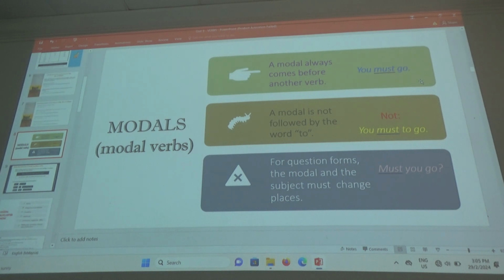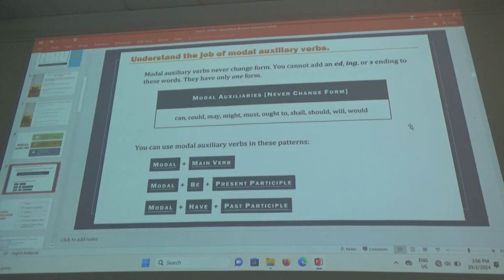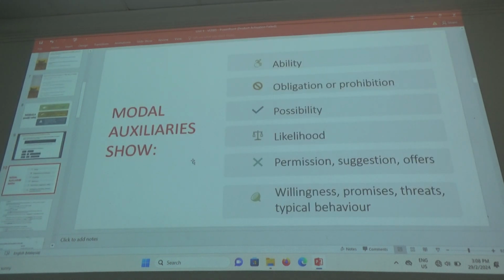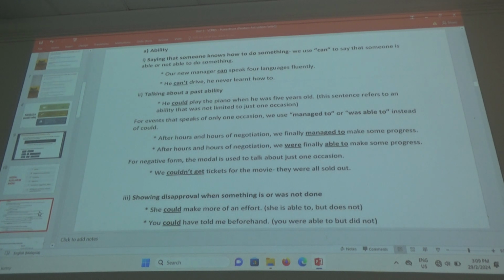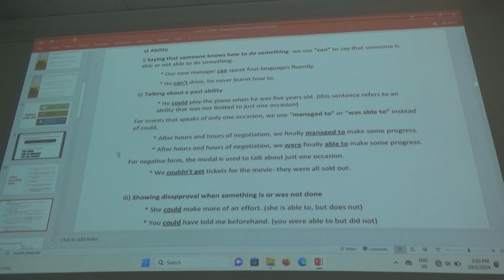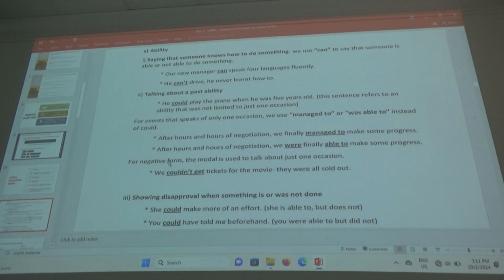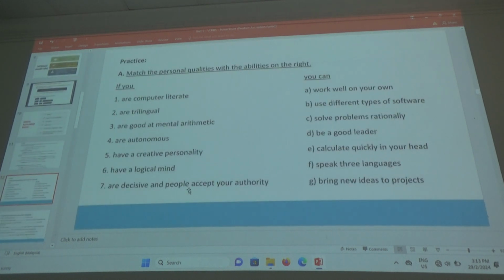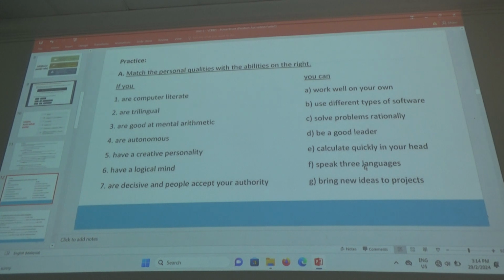290224 - Part 5 ENG2133